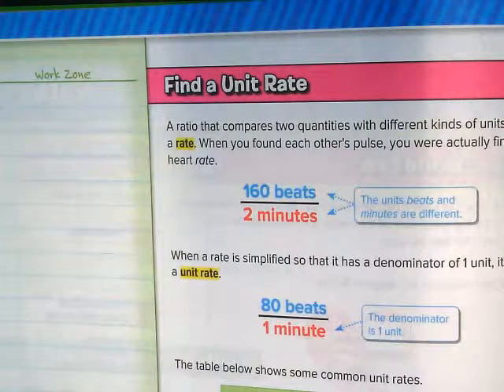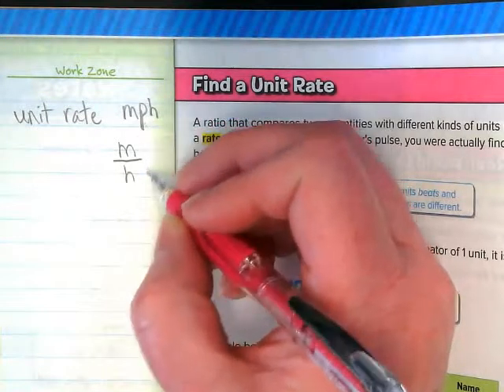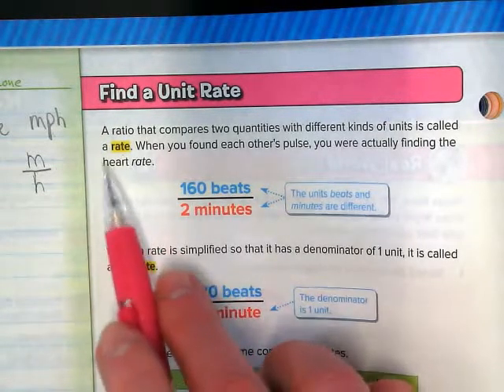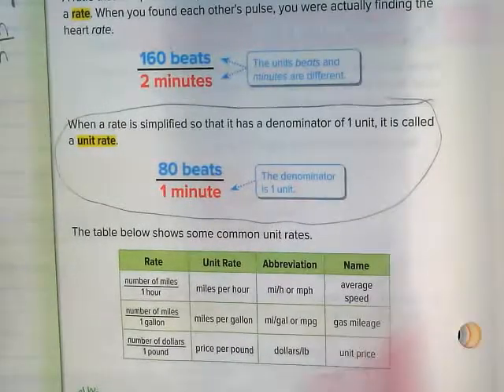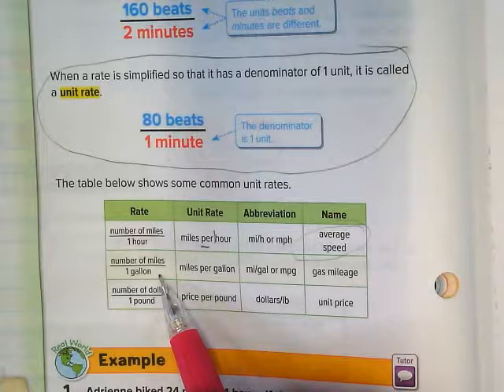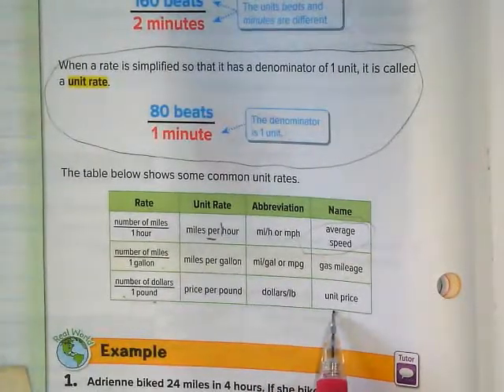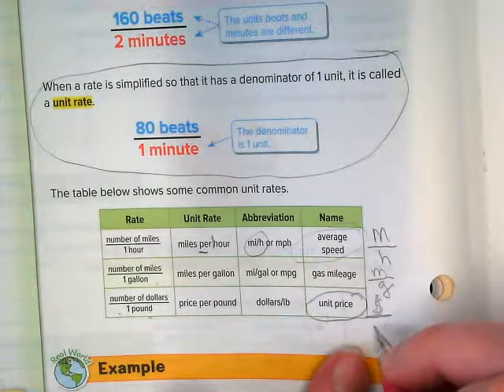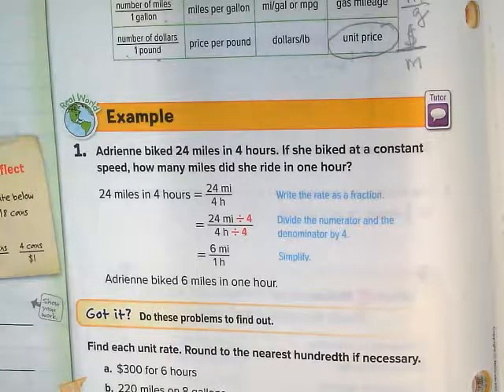Unit Rate - Page 10